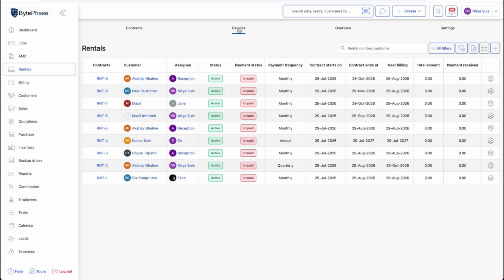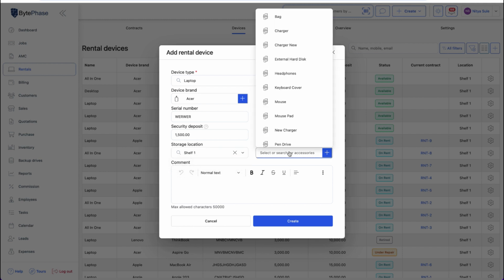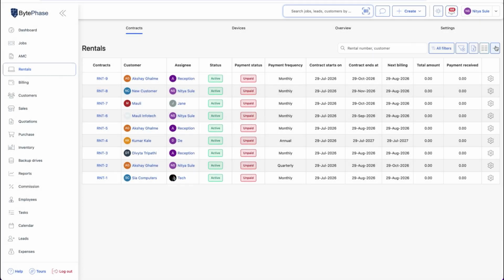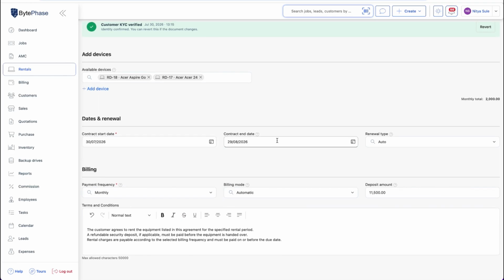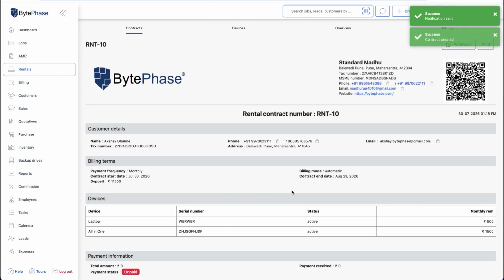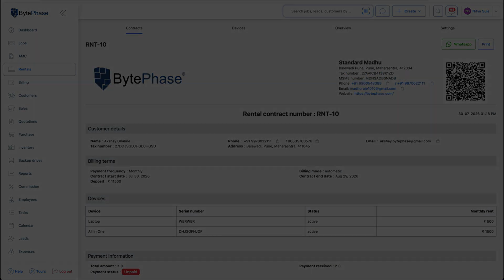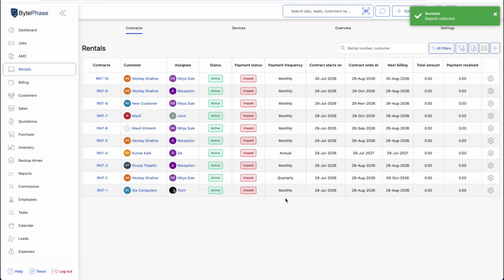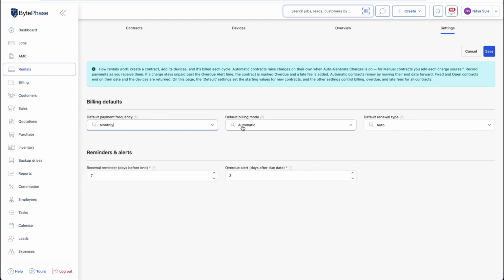Rental Management System Demo | Manage Properties in Minutes | BytePhase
# Rental Management Software Demo | Smart Rental Business Management System | BytePhase

Managing a rental business efficiently requires more than spreadsheets and manual record-keeping. As your business grows, tracking customers, rental bookings, payments, inventory, invoices, and returns can become increasingly difficult. That's where **BytePhase Rental Management Software** comes in.

In this video, we provide a complete walkthrough of our Rental Management System and demonstrate how businesses can automate their daily rental operations using a powerful, modern, and easy-to-use platform.

Whether you're managing equipment rentals, machinery rentals, furniture rentals, vehicle rentals, electronics, tools, event supplies, or any other rental business, BytePhase helps you streamline your operations from a single dashboard.

✔ Dashboard Overview
✔ Customer Management
✔ Rental Booking & Scheduling
✔ Product & Asset Management
✔ Inventory Tracking
✔ Rental Status Monitoring
✔ Invoice Generation
✔ Payment Tracking
✔ Reports & Analytics
✔ Secure User Management
✔ Business Dashboard

## Why Businesses Choose BytePhase
Running a rental business involves multiple moving parts. Missing a return date, losing track of inventory, or manually creating invoices can cost both time and money.

BytePhase Rental Management Software is designed to solve these challenges by helping businesses:

• Manage customers and rental orders efficiently
• Track rented products in real time
• Monitor inventory availability
• Generate professional invoices instantly
• Keep payment records organized
• Reduce paperwork and manual errors
• Improve business productivity
• Save valuable time through automation
• Access business information anytime
• Scale operations as your business grows

Our goal is to help businesses simplify operations while delivering a better customer experience.

## Who Can Use This Software?
BytePhase Rental Management Software is suitable for:
• Equipment Rental Companies
• Construction Equipment Rental
• Vehicle Rental Businesses
• Furniture Rental Services
• Electronics Rental
• Camera & Photography Equipment Rental
• Event & Party Rental Companies
• Medical Equipment Rental
• Tool Rental Businesses
• Industrial Machinery Rental
• Any business that rents products or assets

 Why Choose BytePhase?

At BytePhase, we build software that helps businesses automate everyday operations. Our solutions are designed with simplicity, performance, and scalability in mind, allowing companies to focus on growth instead of repetitive administrative work.

If you're looking for a reliable Rental Management Software that improves efficiency, reduces manual work, and gives you complete control over your rental business, this solution is built for you.

We regularly publish software demos, product walkthroughs, feature updates, and business automation content.